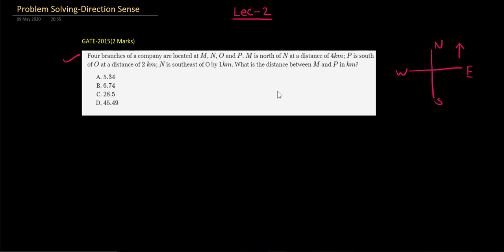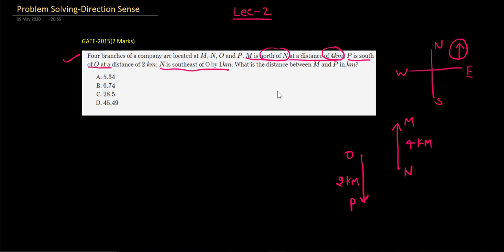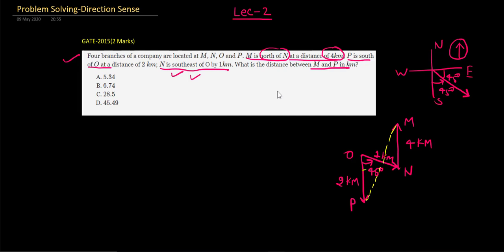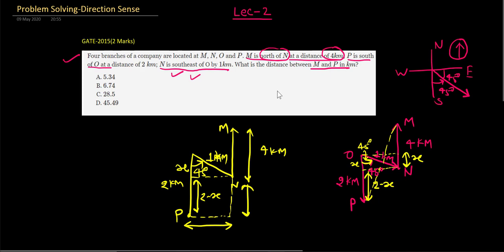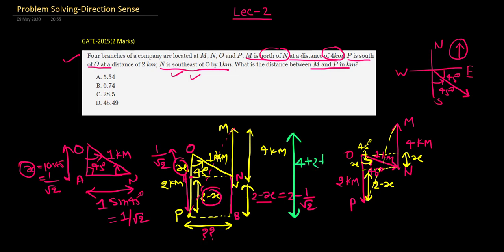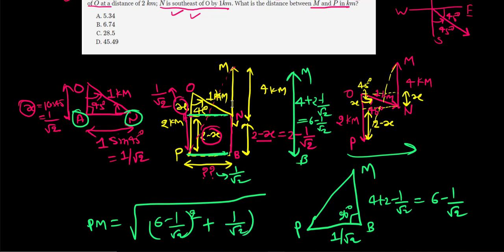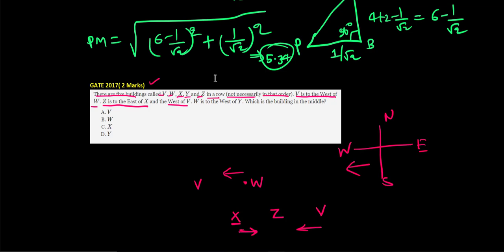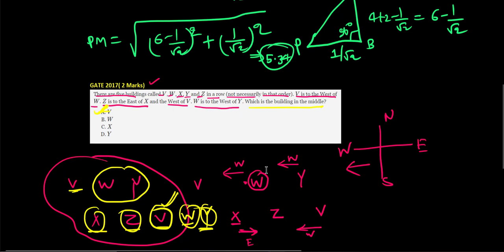GATE Reasoning and Aptitude | Lecture-2 | Problem solving | Direction Sense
We are solving some previous year question based on direction Sense